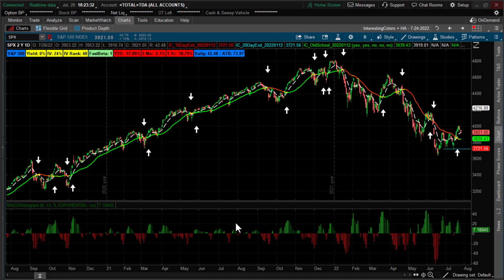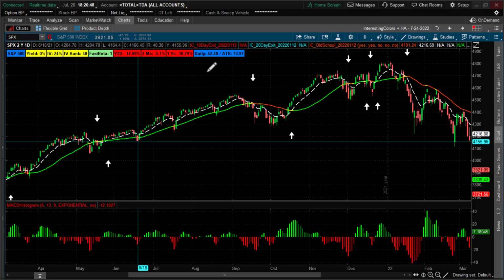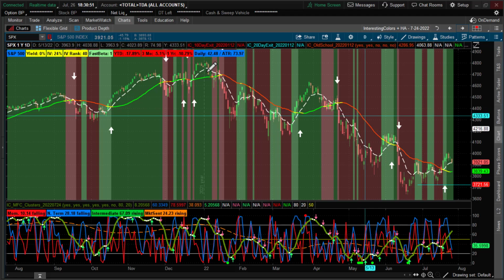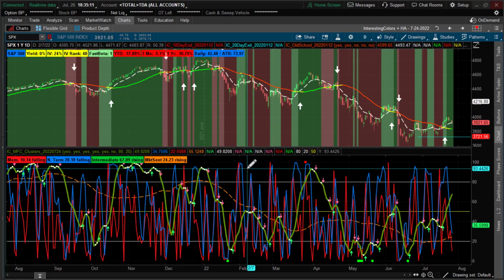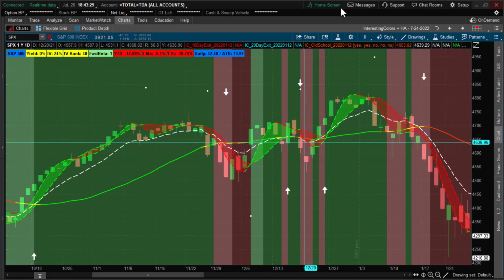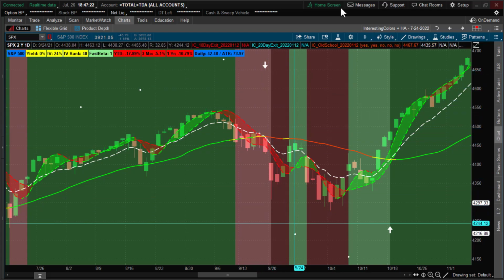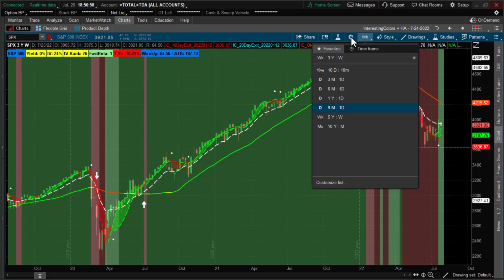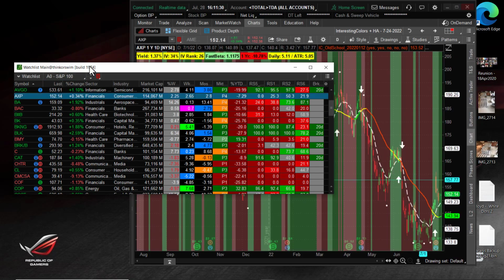Trends, Support & Resistance, Mkt Posture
White Dots - What are they?

I wanted to give credit to the Market Scholars about the Market Forecast posture.  I should have mentioned it in the video.  The concept came Market Scholars, but the code implementation for Interesting Colors is all mine.